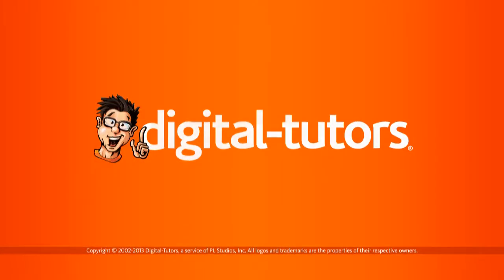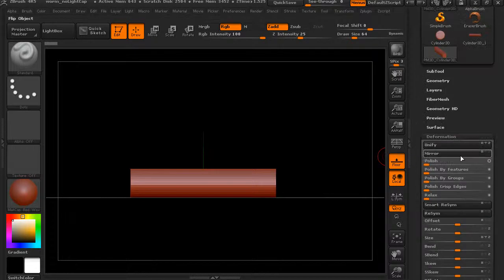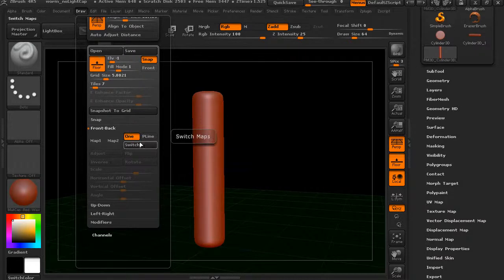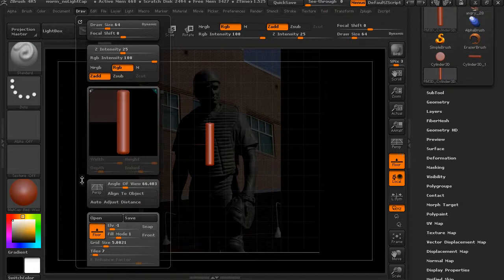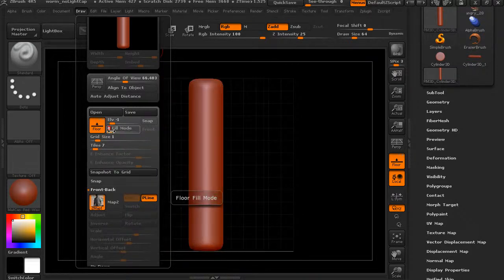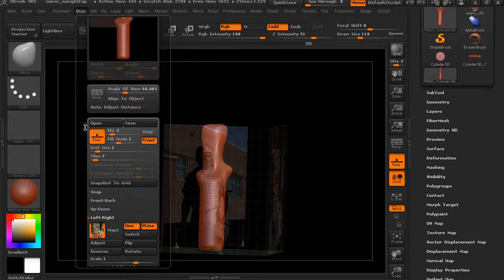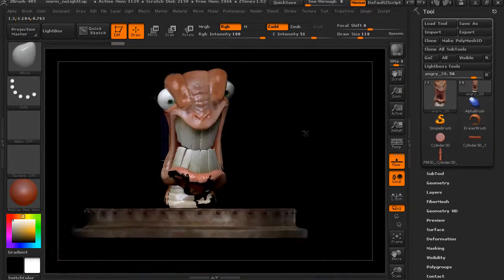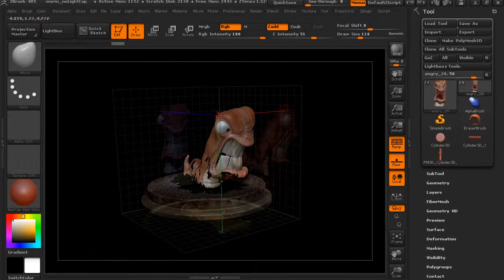8 Setting up reference images